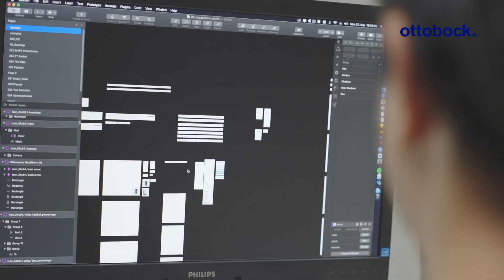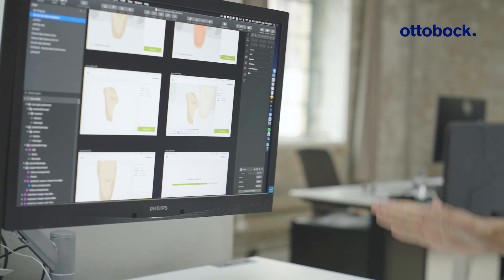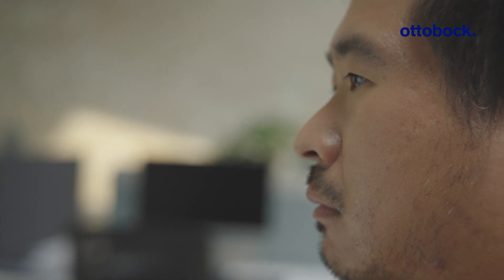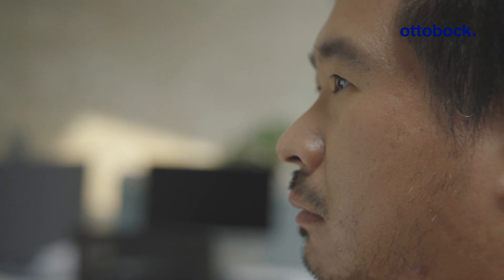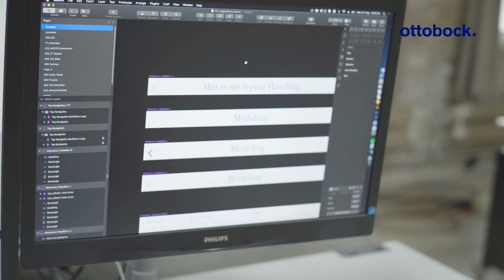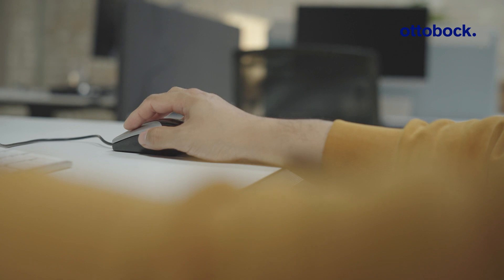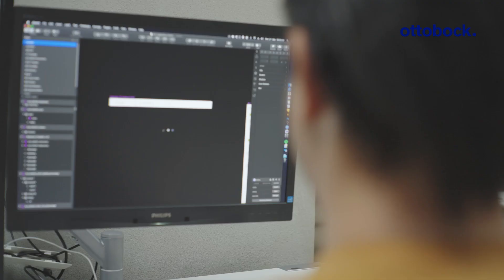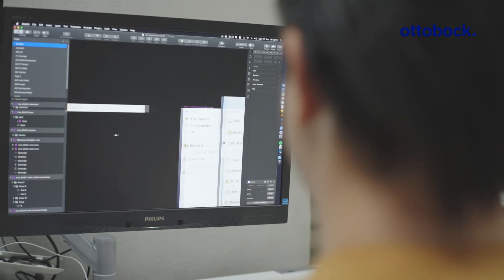MyFit TT - The digital modeling process | Ottobock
The 3D-printed MyFit TT socket in combination with an end-to-end process make it easy to get started with digital treatments.
After uploading the 3D-scan file for MyFit TT, the patient-specific modeling takes place.The intuitive modeling software guides through the process and provides support with automatic modifications. With this solution, Ottobock digitalizes the analog process of modelling.